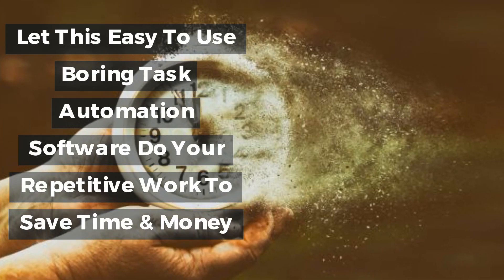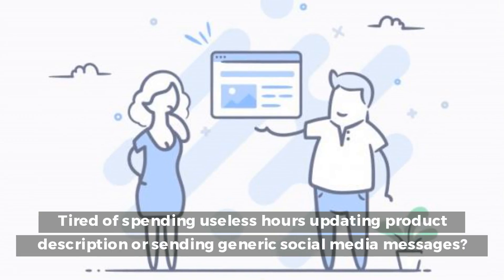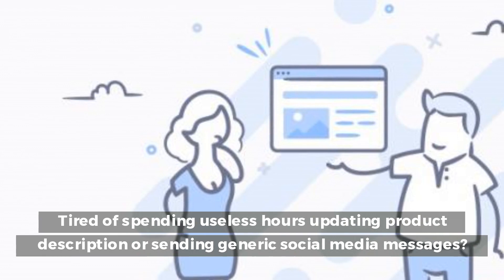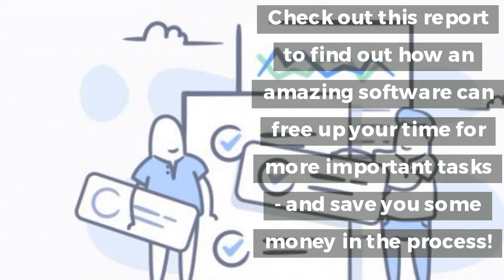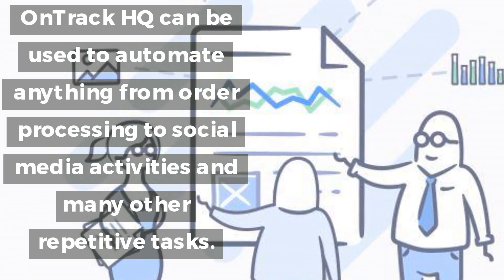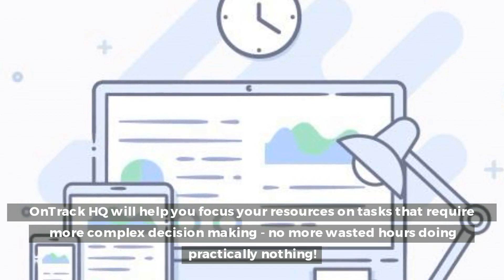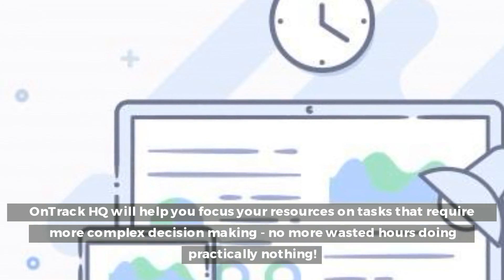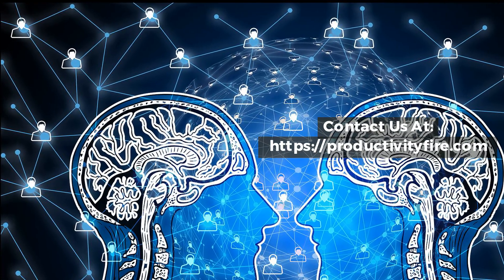Let This Easy To Use Boring Task Automation Software Do Your Repetitive Work To Save Time & Money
Productivity Fire launched a new report on accessible repetitive task automation with OnTrack HQ, an easy-to-use software which can be used to automate a variety of processes in e-commerce and online business management. for more information.